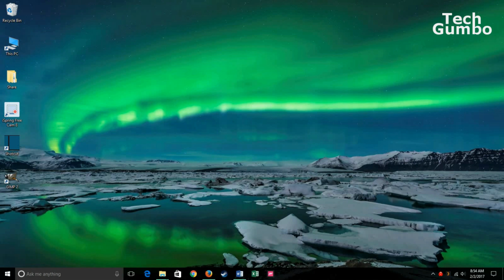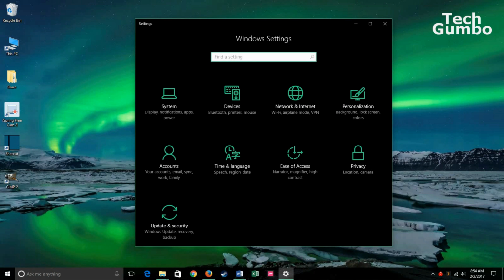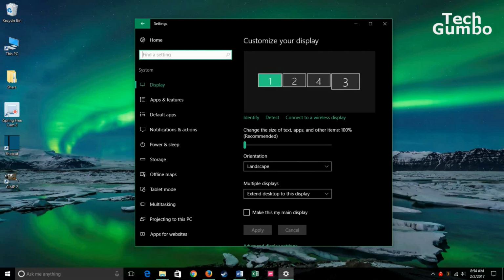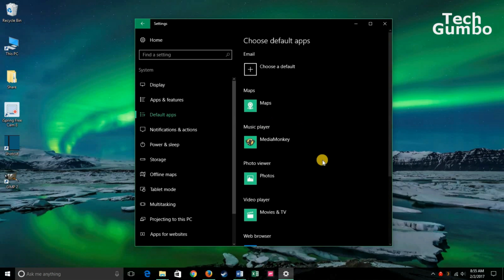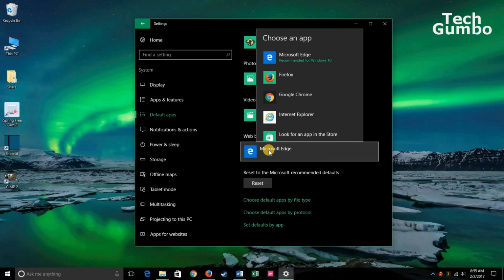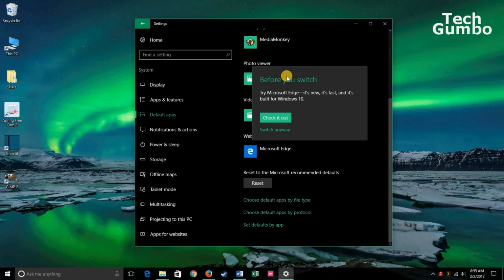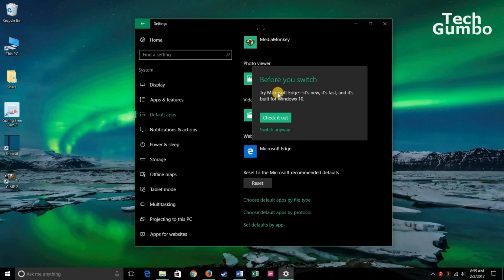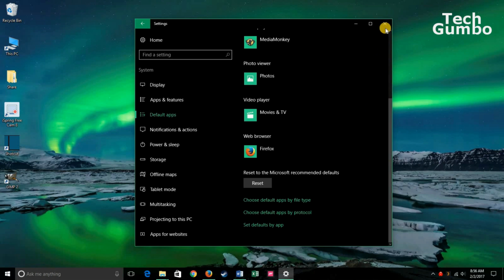How to Change the Default Browser in Windows 10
When you upgrade to Windows 10, it makes Edge the default browser on your system. In this short video, I will show you how to change the default web browser in Windows 10.